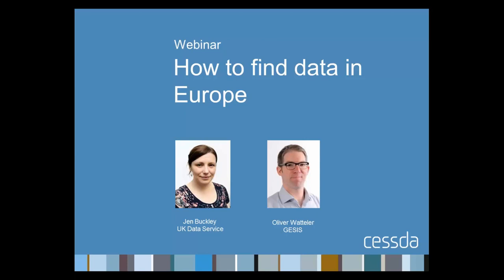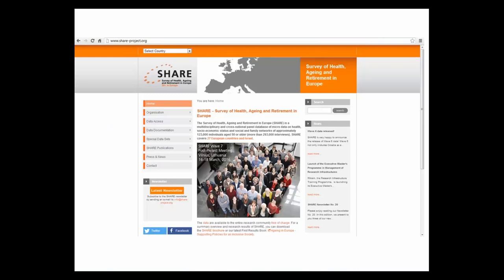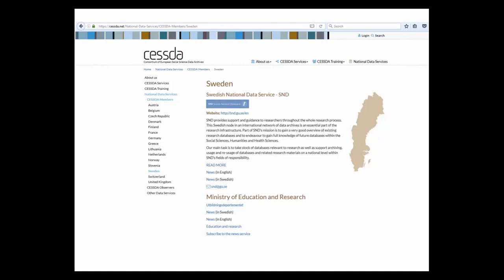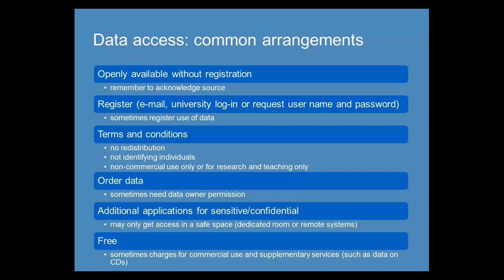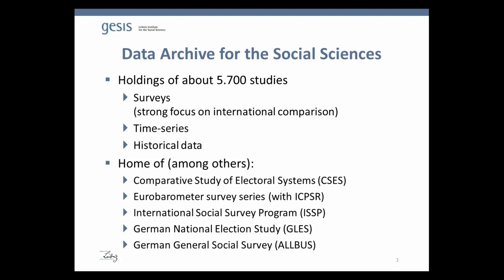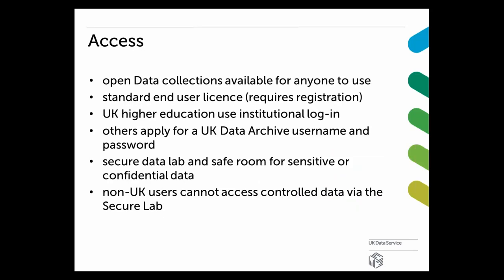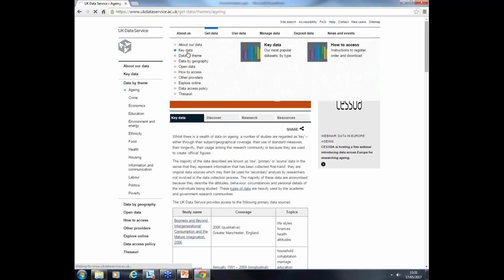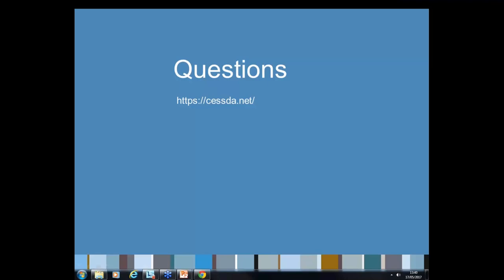Webinar: How to find data in Europe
This webinar, organised CESSDA introduces the data available from European social science data services which are members of CESSDA.